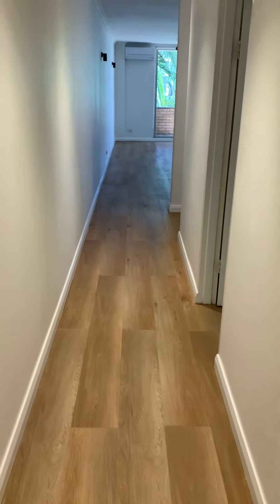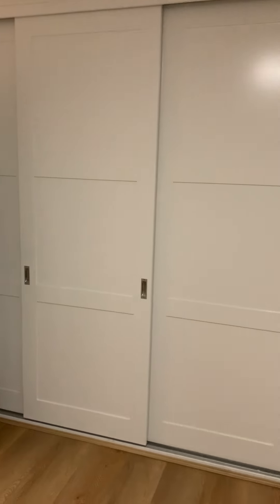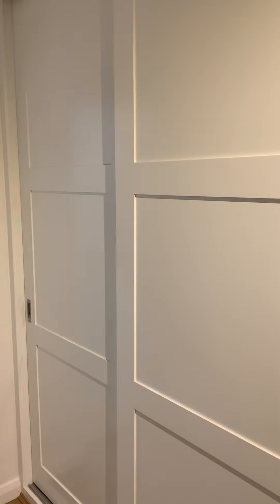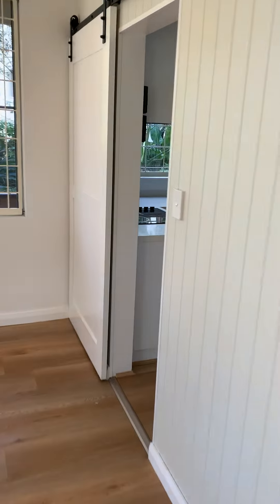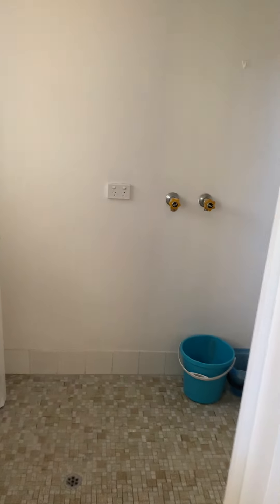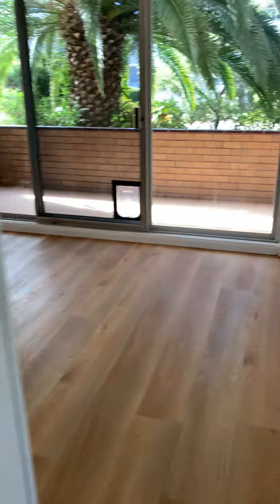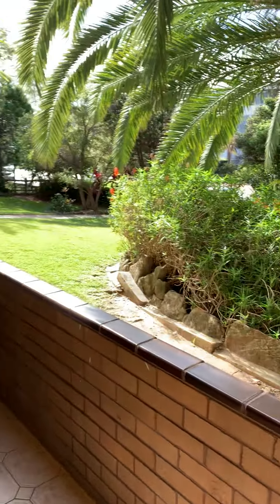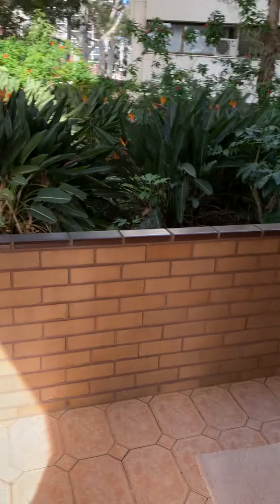2/735 Pittwater Road, Dee Why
A wonderful place to call home with a high livability factor plus an ultra convenient location. The previous owners resided for more than 45 years here enjoying the surprisingly private outlook over the picturesque gardens. Having been a recently refurbished the apartments is a rare find and ready for you to simply move in.